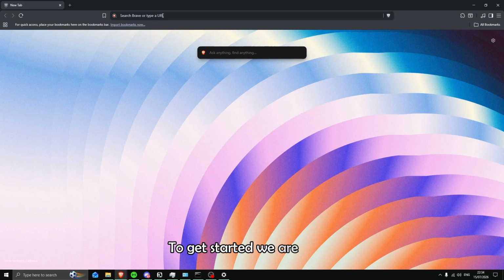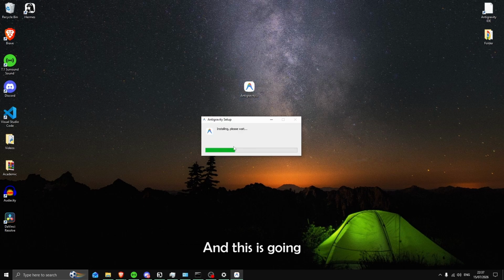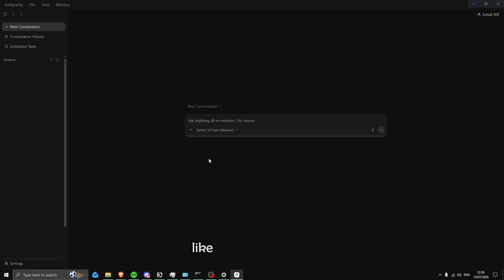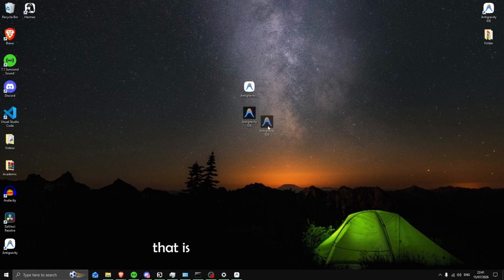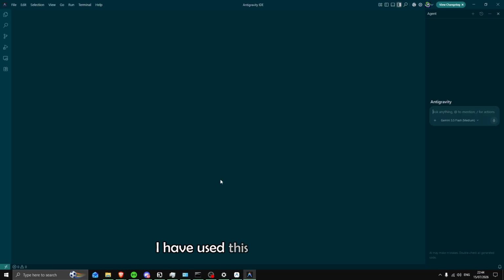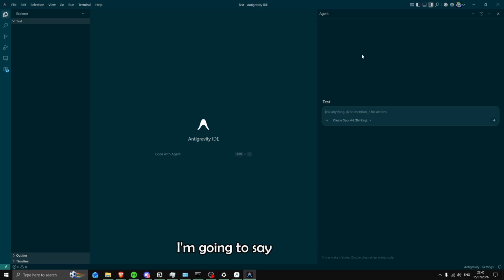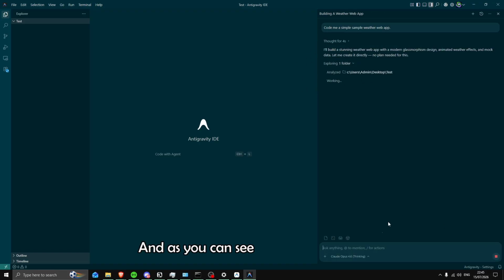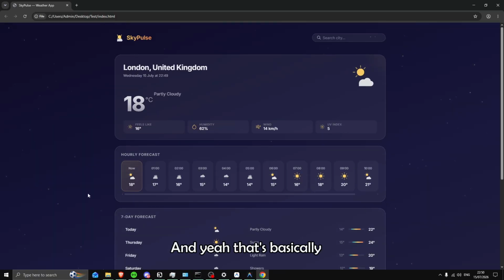How I Got this FREE AI Coding IDE on my PC (Google Antigravity Installation Guide)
Google Antigravity is a completely free agent-first IDE that gives
you access to Claude Opus 4.6, Claude Sonnet, Gemini Pro, and more
AI models at zero cost — no credit card required. This step-by-step
installation guide shows you how to download and set up Antigravity
on Windows, Mac, and Linux. Perfect free alternative to Cursor and
Claude Code for developers who want powerful AI coding tools without
monthly subscriptions. Get frontier AI models, parallel agents, and
AI-powered coding completely free.